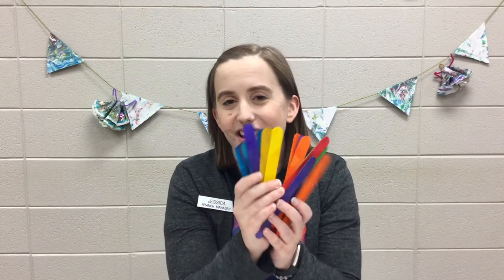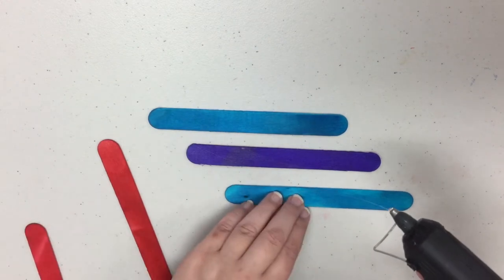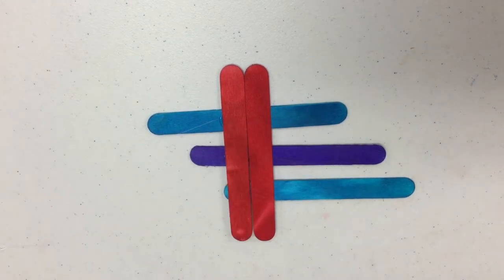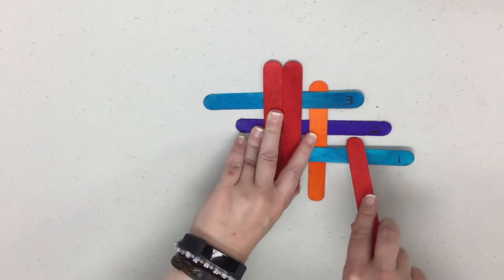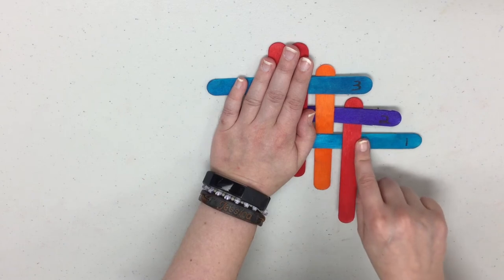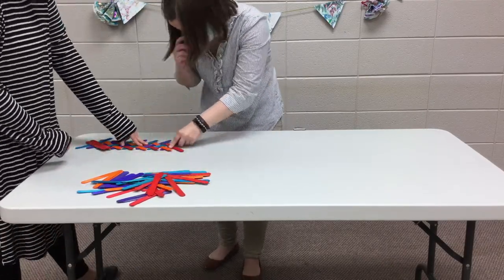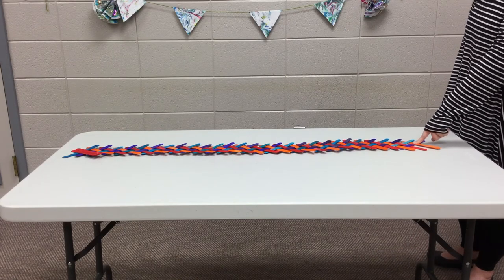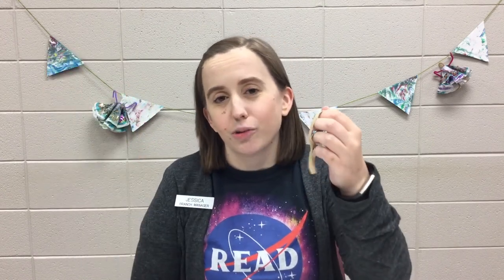TECH STEM Minute- Craft Stick Chain Reaction